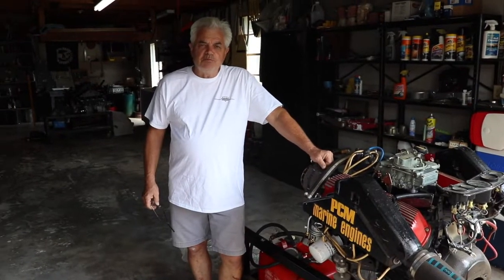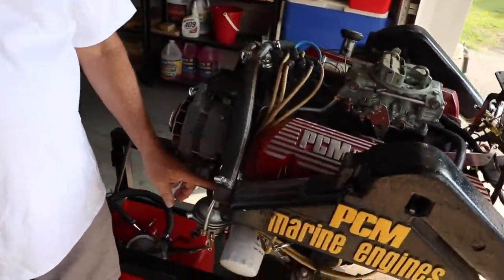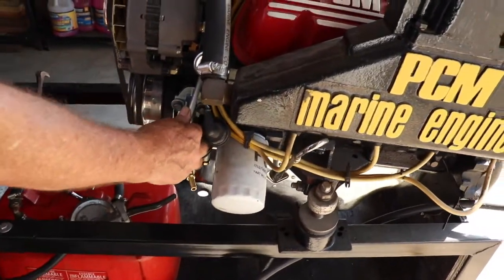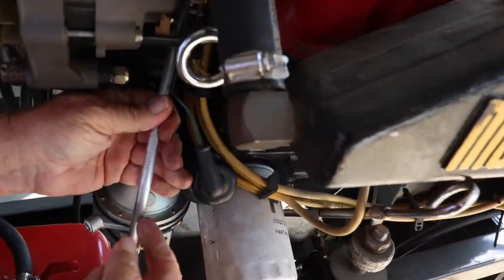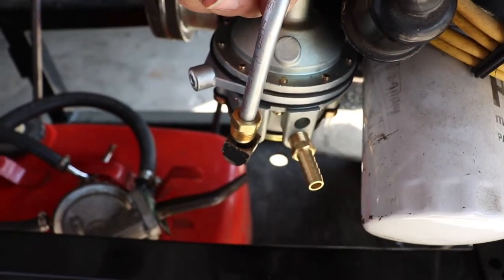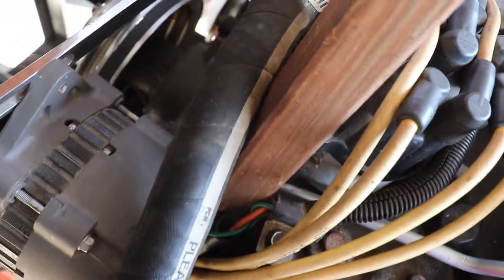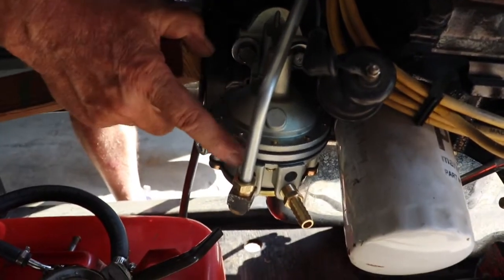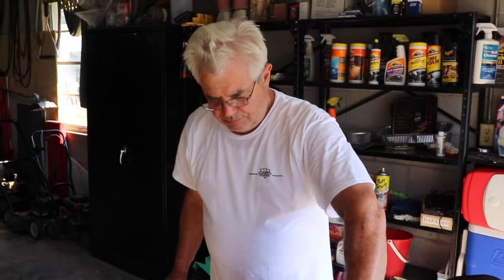Sierra Marine Fuel Pump Ford 351 & 302 Installation Guide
How to Install the Sierra mechanical fuel pump on your Ford 351 or 302 marine engine